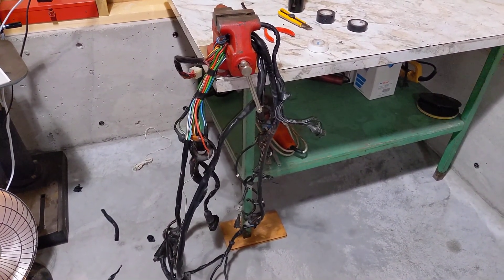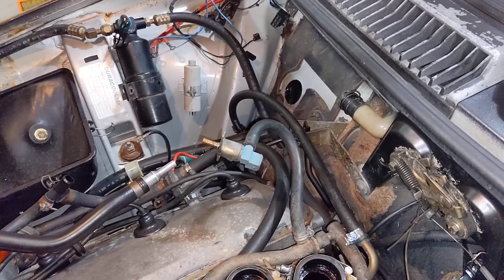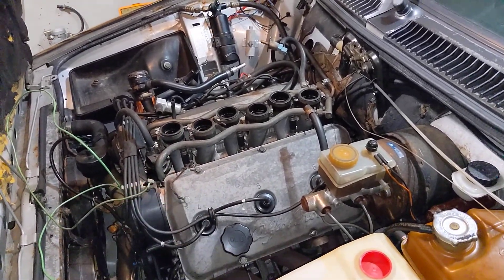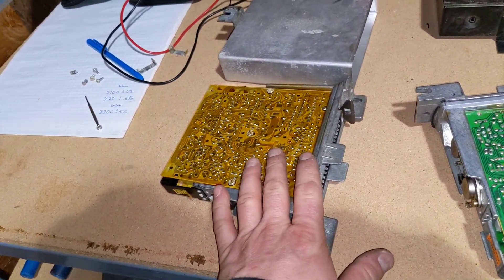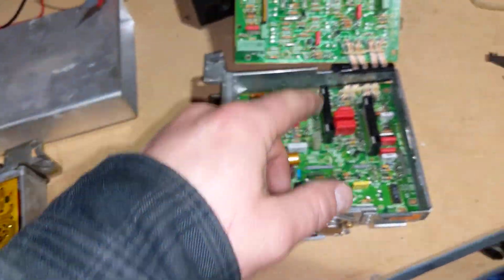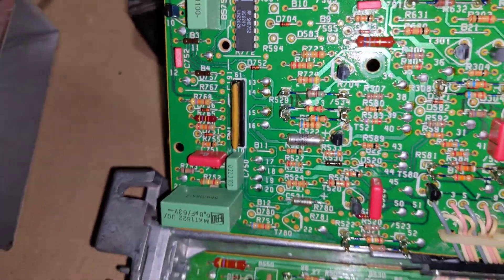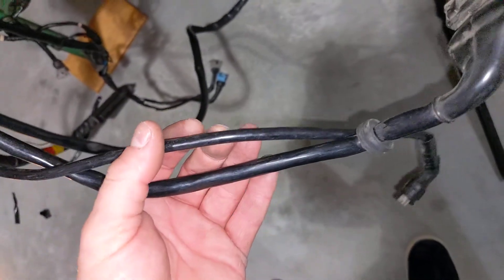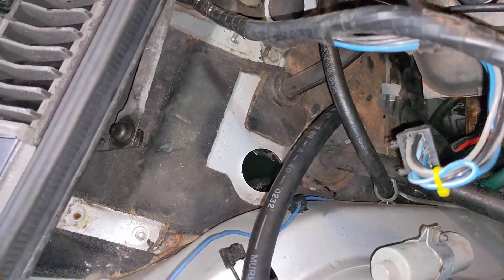Alfa GTV6 EFI 'upgrade'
I'm NOT going stand alone or Motronic on this stock 2.5 engine, but I wanted to upgrade the aging (and hard to find) ignition components for something a little more modern. While I'm at it I may as well put in the newer and upgraded version of L-Jetronic. From this conversation to a Milano/late GTV6 system I will gain:

3 position throttle position sensor (need to change to newer throttle body also)

Microprocessor controlled ignition timing - Bosch EZ-L (newer model hall effect distributor needed)

Ability to upgrade the coil as the ballast can be removed, also changing the coil ignitor module for the newer and more reliable style

Deceleration fuel cut-off (DFCO) added feature. Shuts off fuel injectors when your foot is off the accelerator: 5% fuel savings, less/no backfire, better engine braking

Altitude compensation device added feature. Helps idle remain constant when barometric pressure changes or altitude changes

Heated Lambda (O2) sensor added feature. Keeps fuel mixture more controlled while engine is warming up or when under low load situations. Sensors tend to be higher quality also